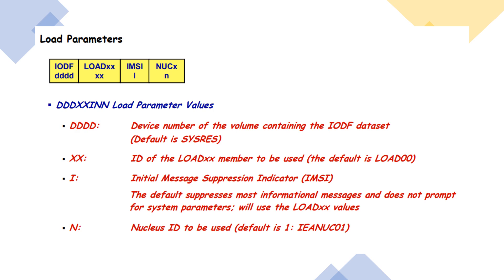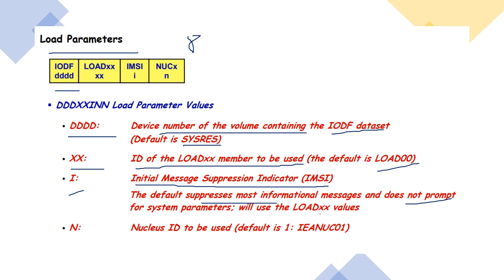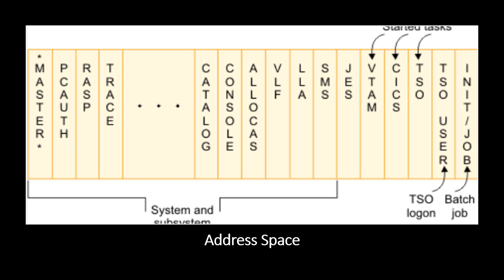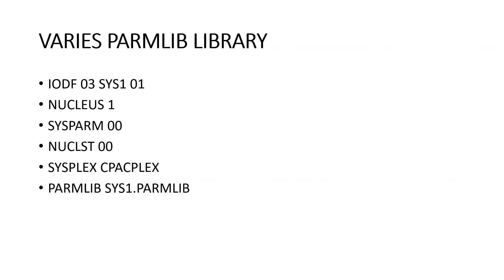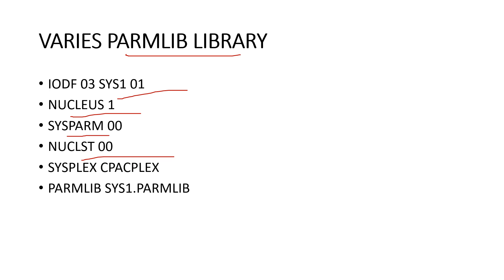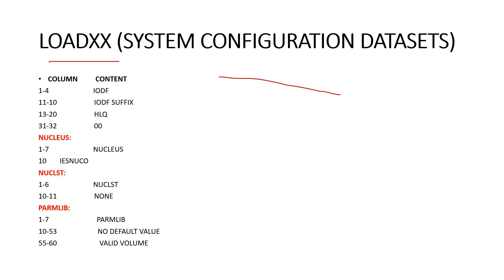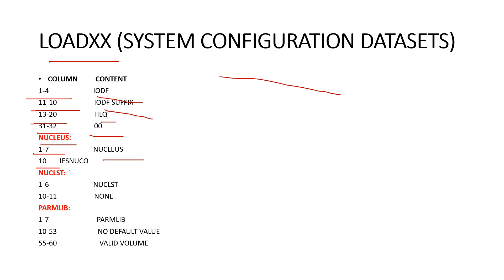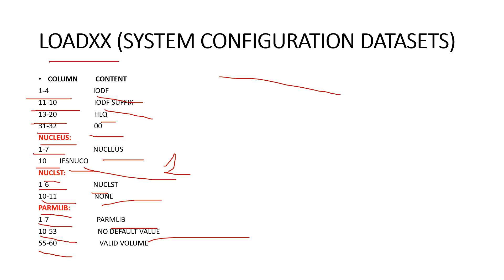Mainframe IPL Process & Basic Concept of IPL Mainframe| IPL CONSOLE INTRODUCTION | z/OS IPL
Mainframe IPL Process | IPL CONSOLE INTRODUCTION

IPL (initial program load) is a mainframe term for the loading of the operating system into the computer's main memory . A mainframe operating system (such as OS/390) contains many megabytes of code that is customized by each installation, requiring some time to load the code into the memory.
this video describes about how to done the ipl processes.
This video explains and makes understand some concepts of IPL

how to done IPL process
Mainframe ipl process
z/OS IPL  introduction
IPL console introduction
mainframe
ipl process
ipl
mainframe ipl
how to done ipl processes mainframes
mainframe classes
mainframe jcl tutorial
mainframe complete tutorial
mainframe basics tutorial
mainframe jcl tutorial for beginners
system assistance processor
operlog proproll zvm ipl automation
cold ipl
warm-start
cold start
what is IPL
IPL in mainframe
types of IPL in mainframe